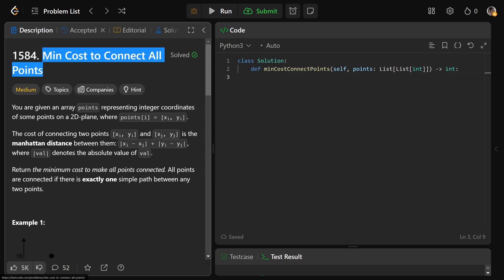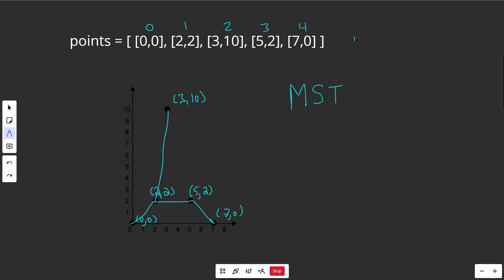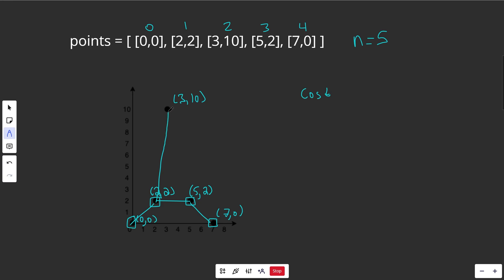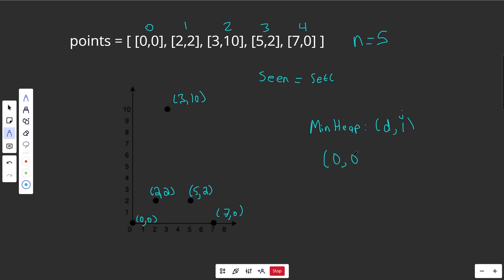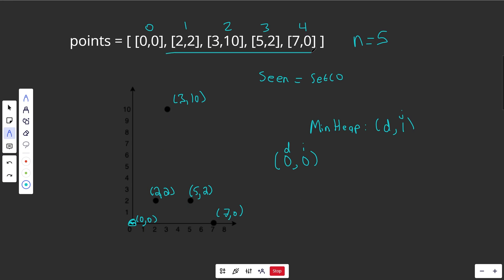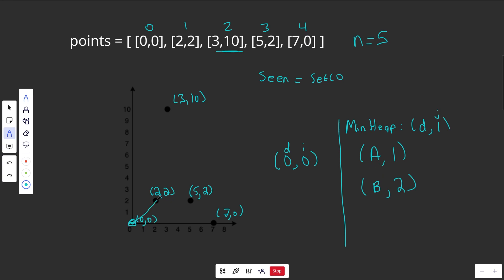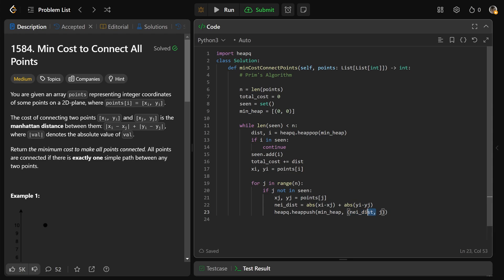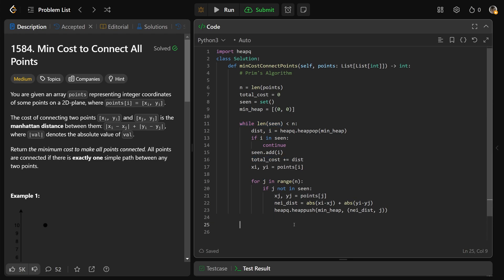Min Cost to Connect All Points (Prim's Algorithm to Create MST) - Leetcode 1584 - Graphs (Python)